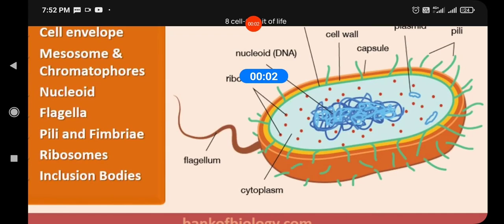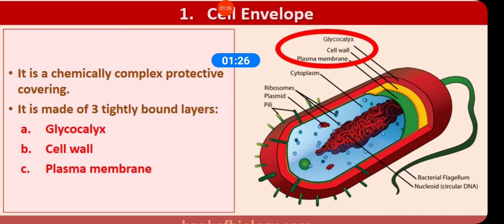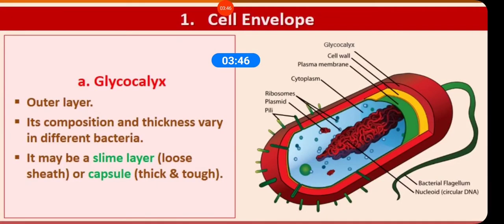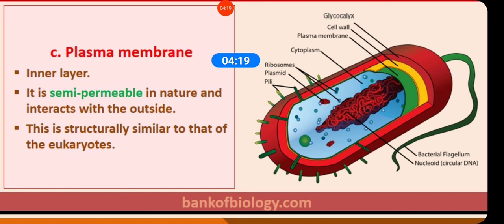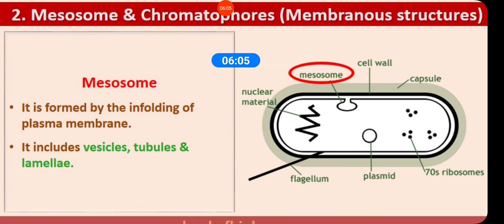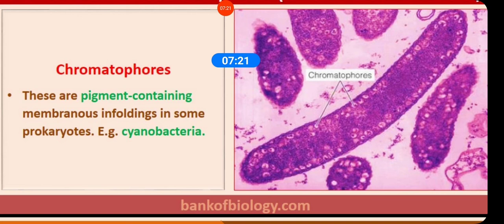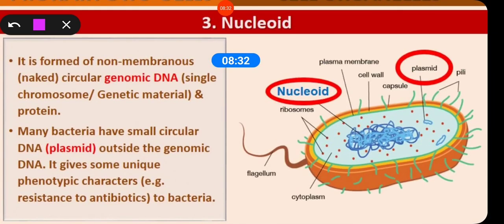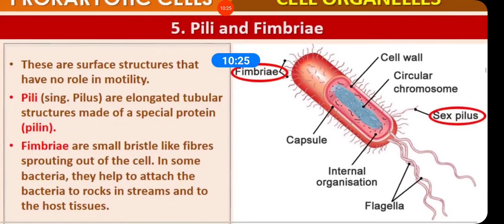CELL-2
PROKARYOTIC CELL